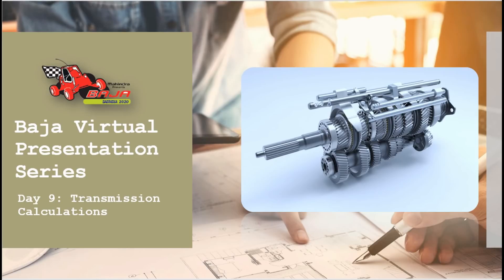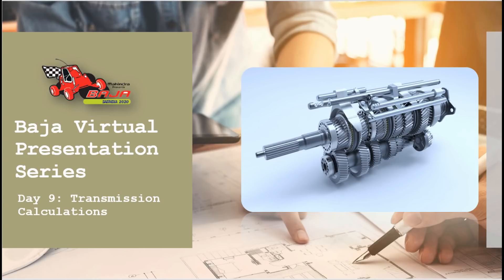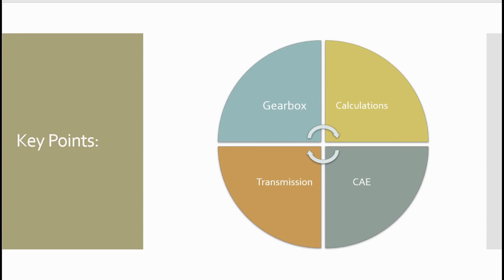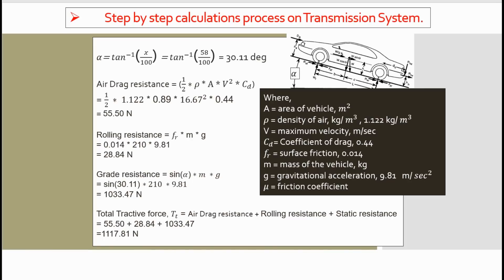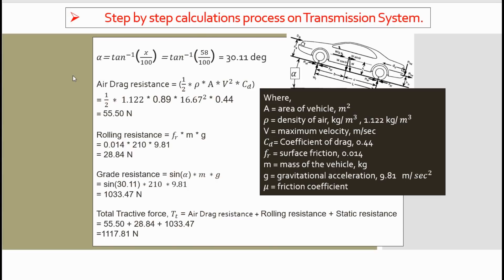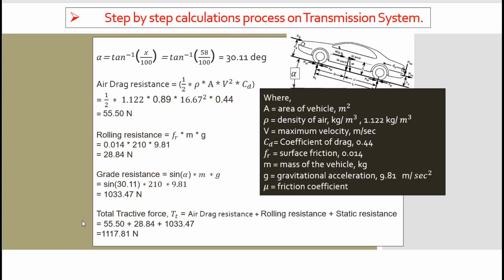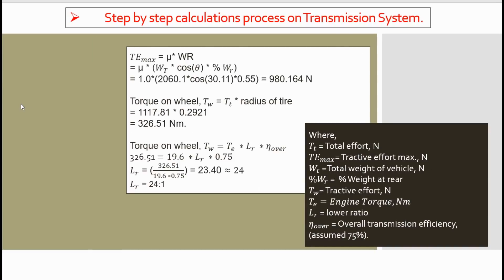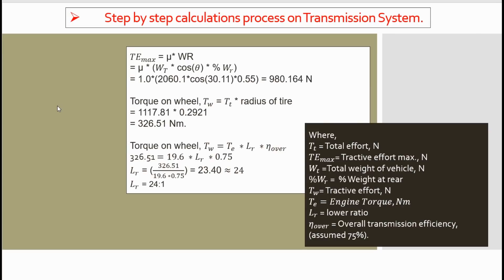Baja Virtual Presentation Series Day 9: - Transmission Calculations Slide (baja virtuals 2020)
Day 9 of Baja virtual presentation series on Transmission calculations Slide.
this video consist of a total calculation of Transmission system:-
3:02 air drag resistance,
3:45 rolling resistance
4:14 grade resistance
5:00 total tractive force
5:24 tractive effort
10:35 acceleration
10:44 gradeability
12:30 higher reduction ratio, etc

How to do CVT Calculations for Baja?

Please like, Share And Subscribe to our channel to continue with our design lecture series in which we will soon be covering MATLAB, Hypermesh, Solidworks, Ansys, etc. Free content related to Baja and Formula Student Competitions.

For More Awesome Automobile Articles Related to students competitions.